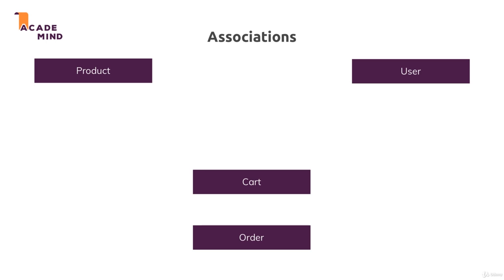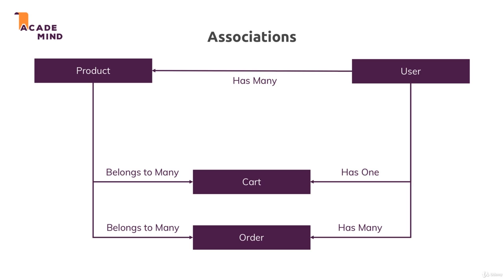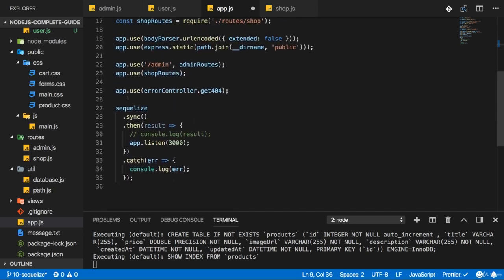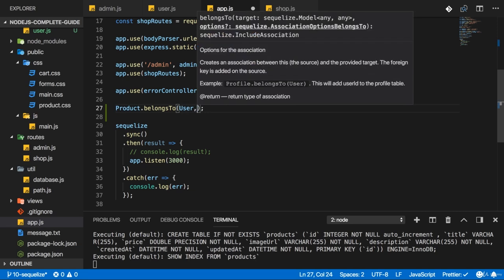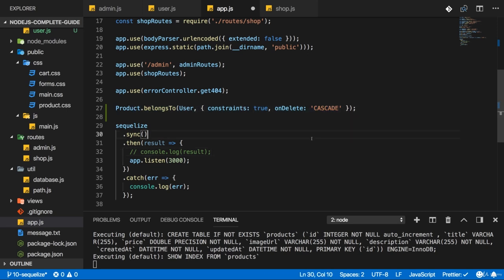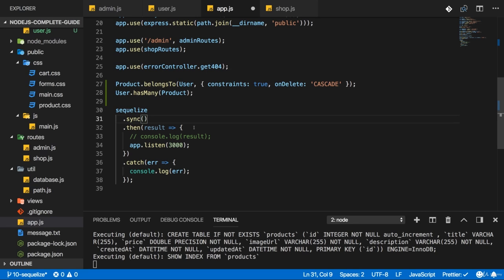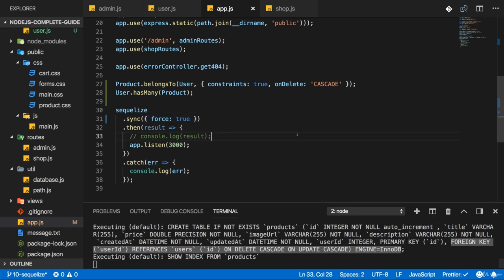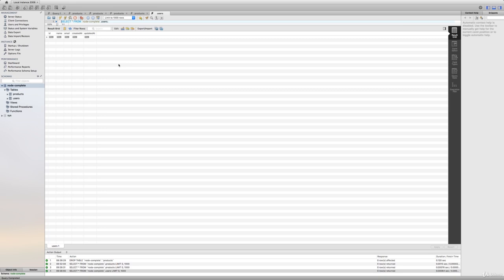014 Adding a One To Many Relationship